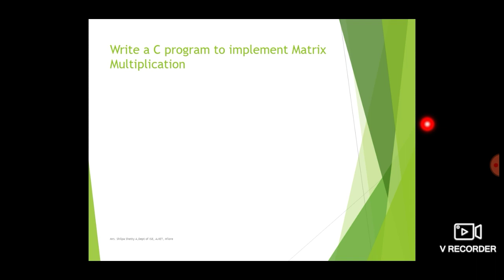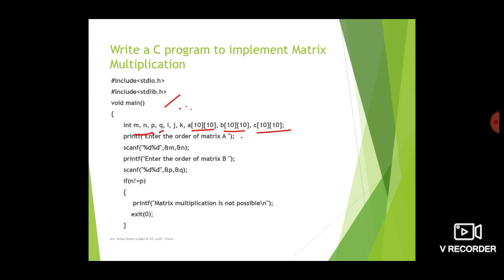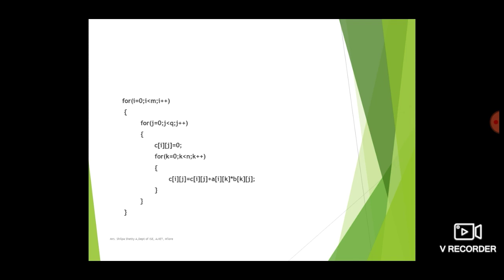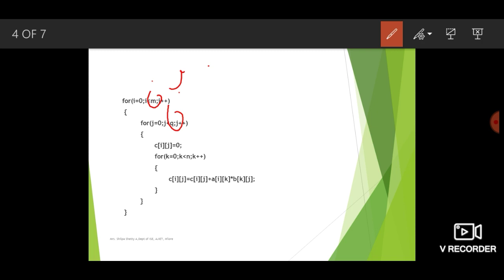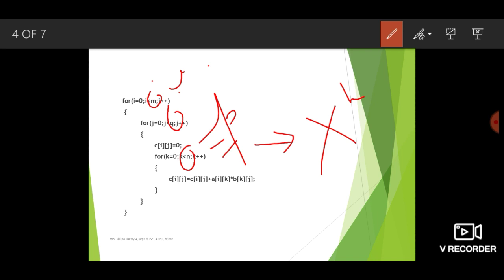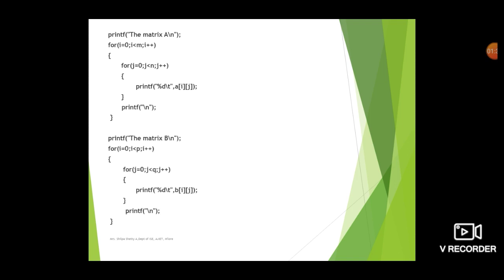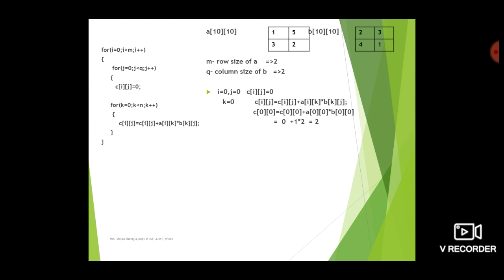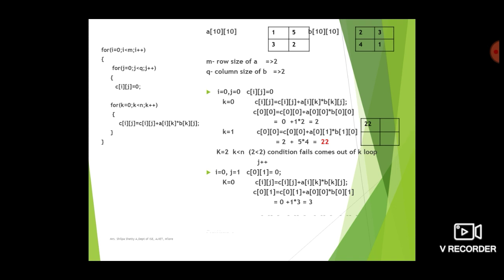C Programming for Problem Solving Module Matrix Multiplication